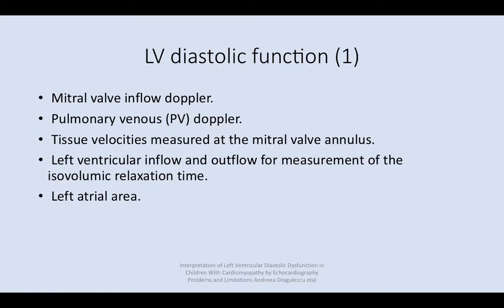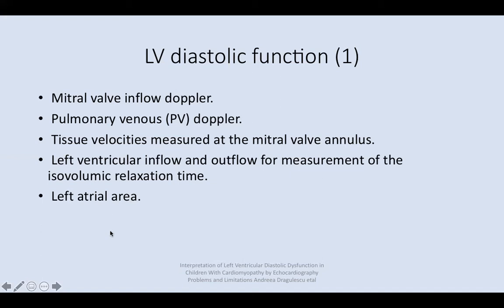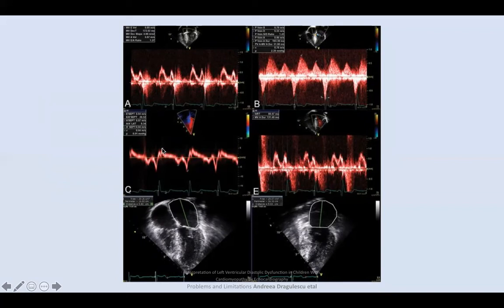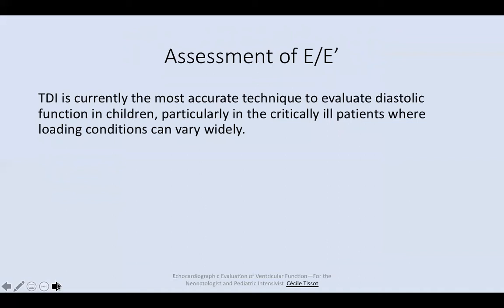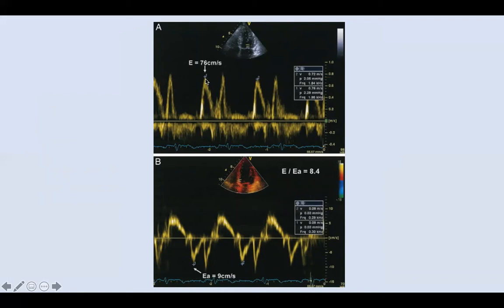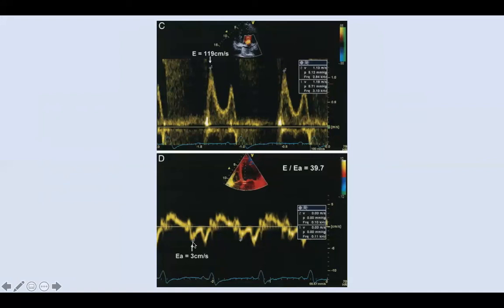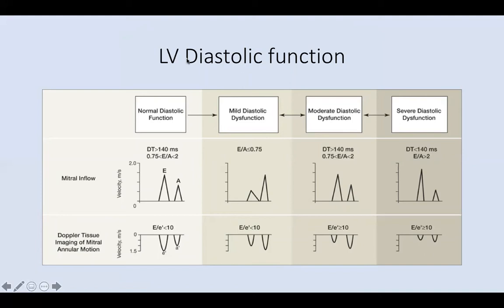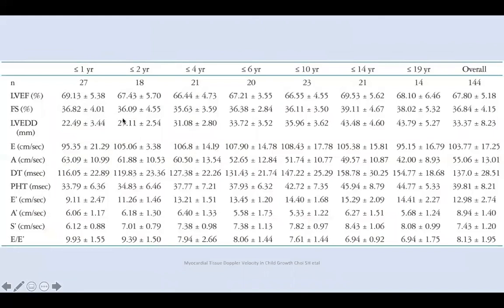Pediatric echocardiography LV diastolic function E/e’